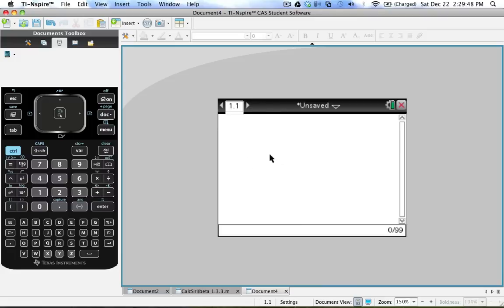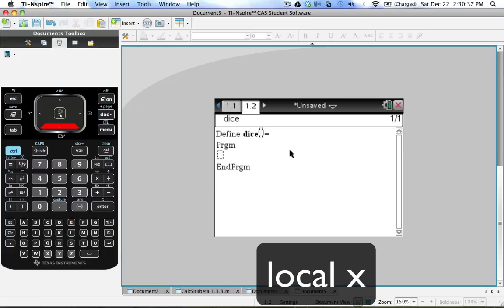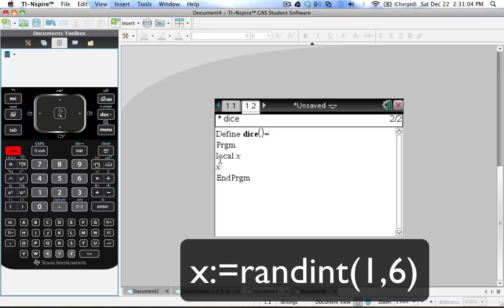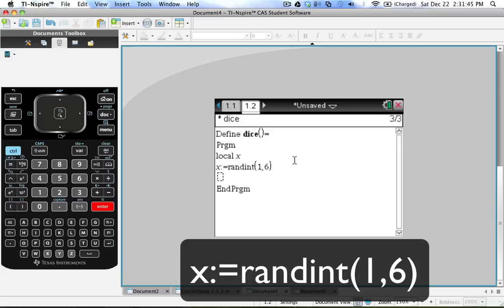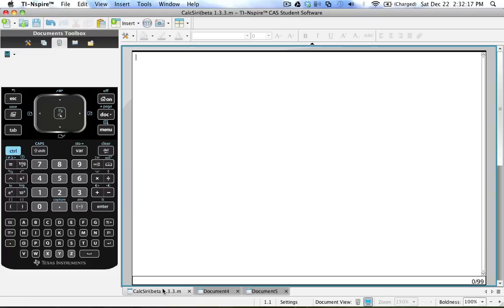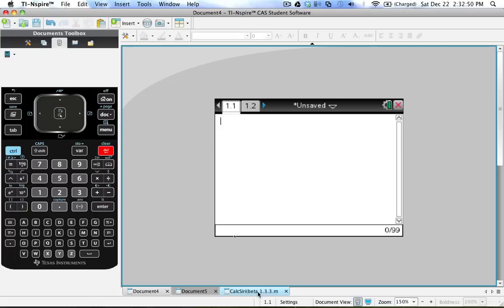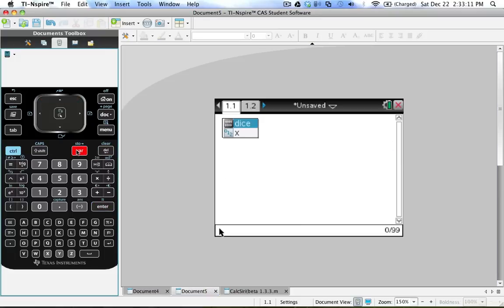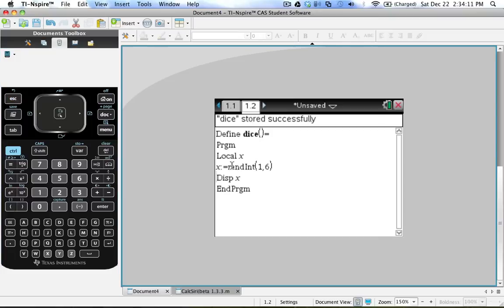TI-Nspire coding: Dice # 2